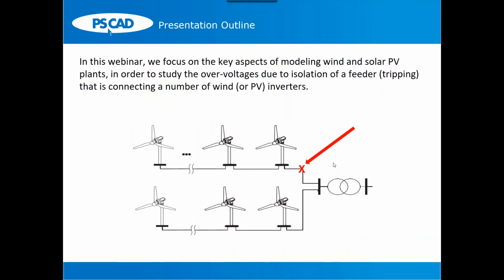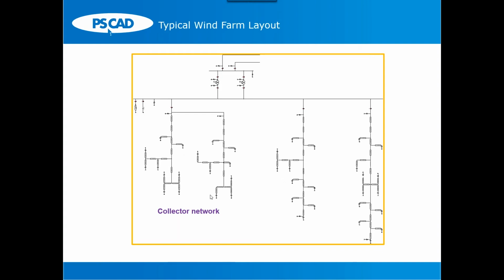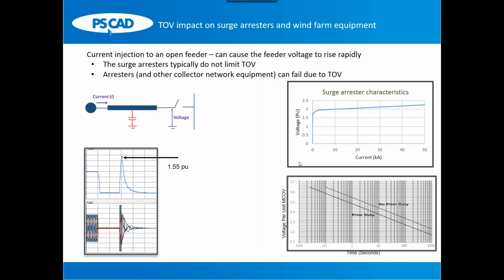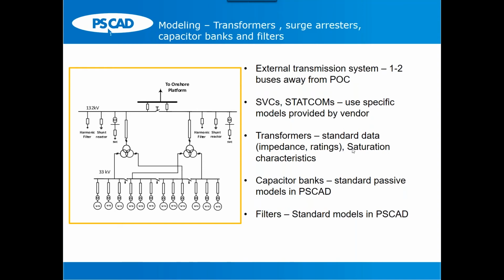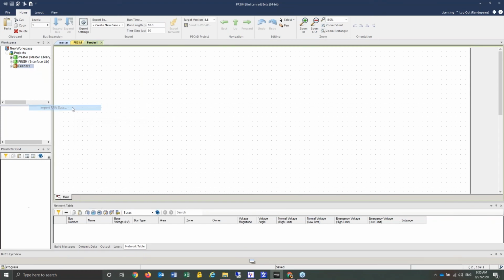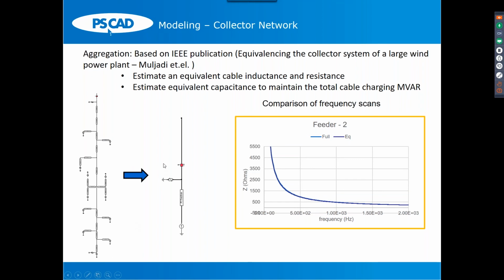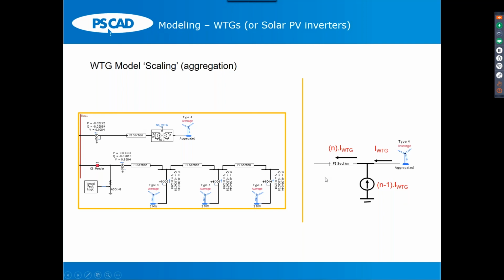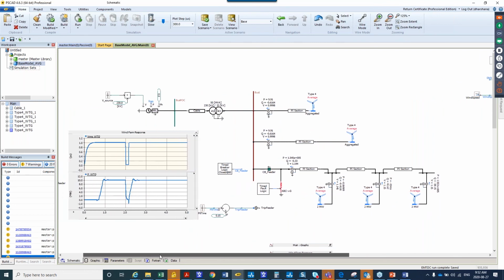Webinar - Wind and Solar PV - Temporary Overvoltage Studies.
In this webinar,  we focus on the key aspects of modeling renewables, including wind and solar PV, in order to study the over-voltages due to isolation of a feeder (tripping) that is connecting a number of wind (or PV) inverters.